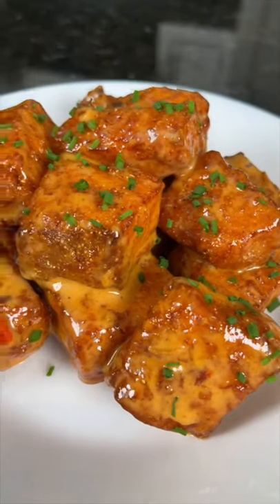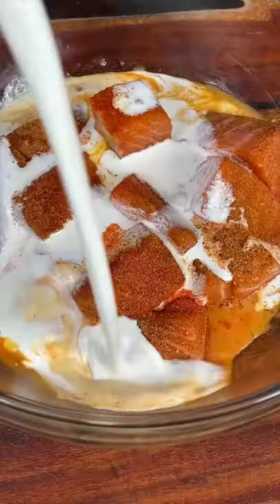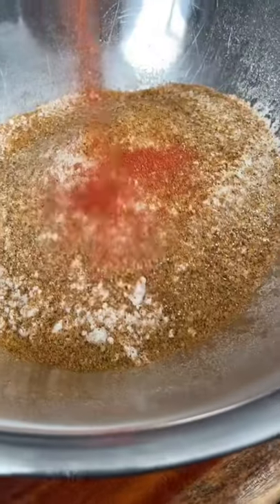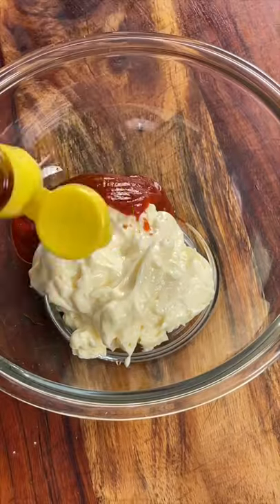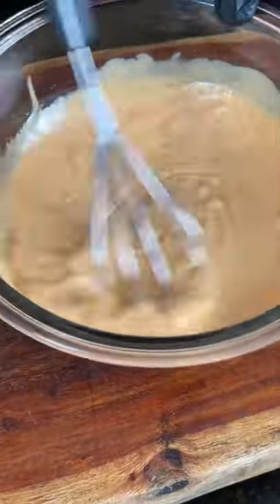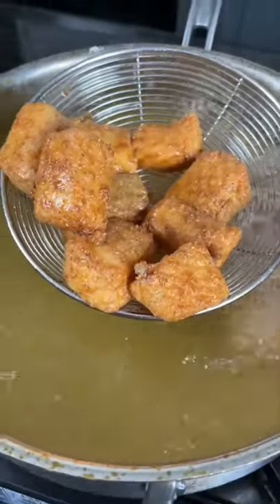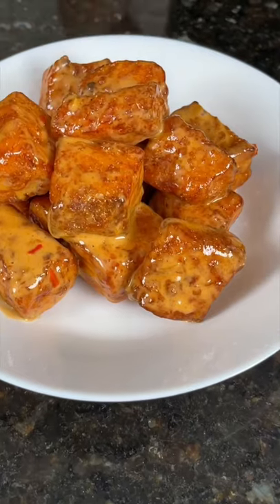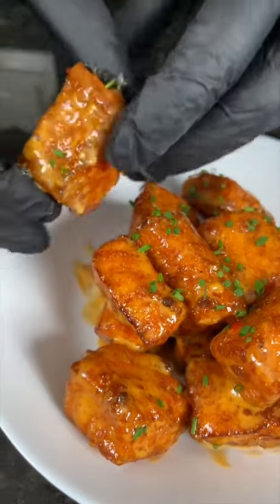Bang Bang Salmon Bites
Give this easy appetizer recipe a try!

Ingredients:
1 lb salmon (cut into bite sized pieces)
2 cups buttermilk
Sazon
Hot AP Seasoning
Old Bay
2 cups all purpose flour
1 cup cornmeal
🔥Sauce🔥
1 cup Mayo
1/4 cup sriracha
1/4 cup sweet chili
1 Tsp low sodium soy sauce